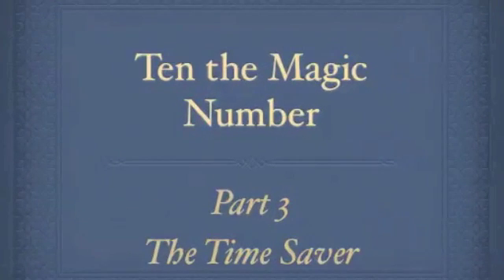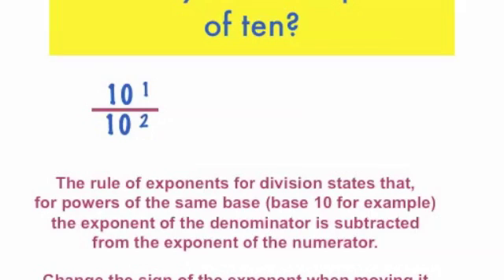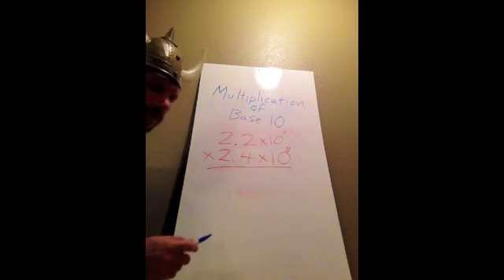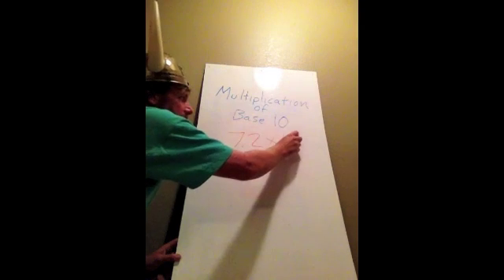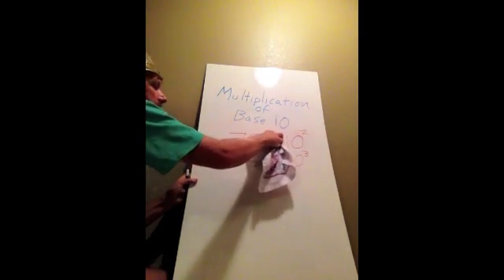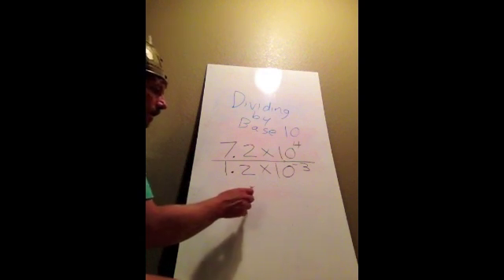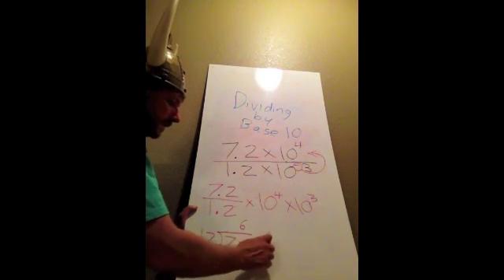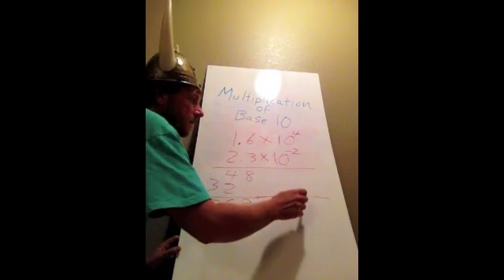Ten the Magic Number Part 3